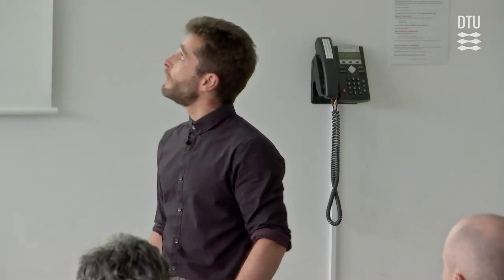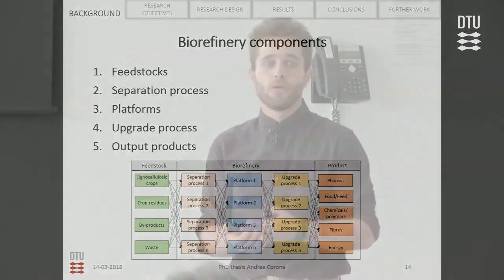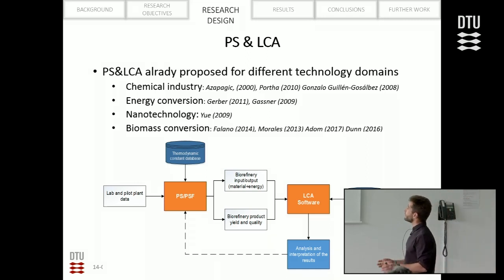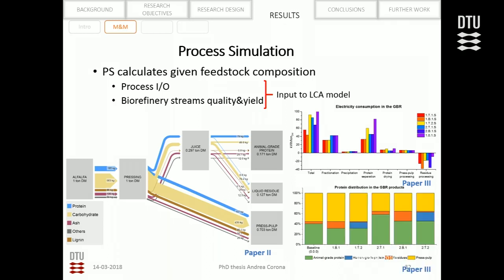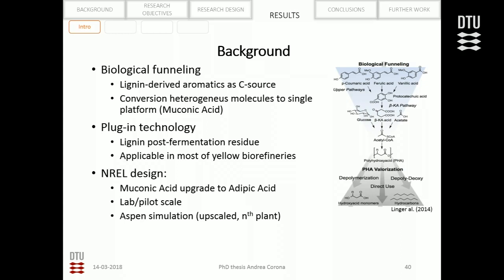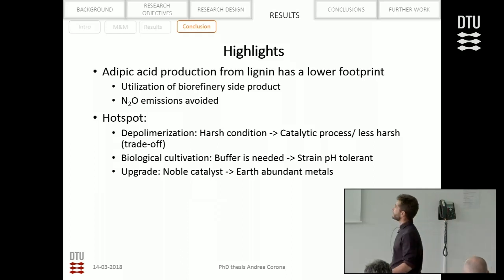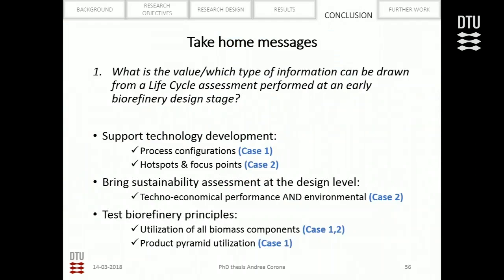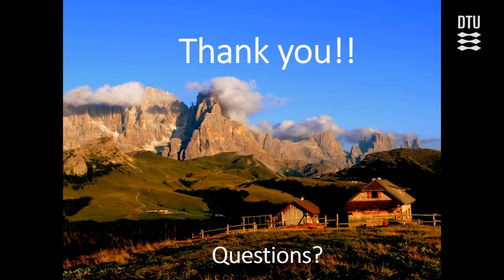Enviromental sustainability assessment of bio-products based on agricultural crop and crop residue f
PhD defence. Kapitler: